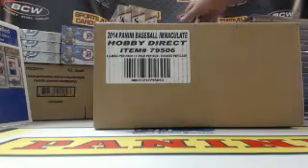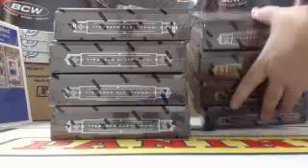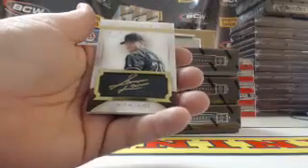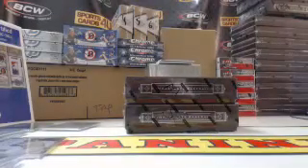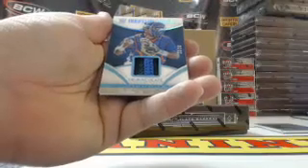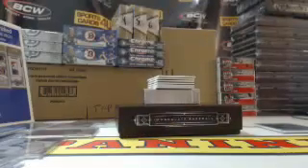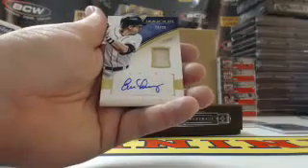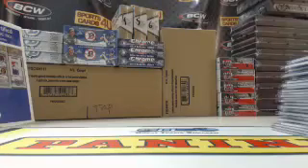2014 Panini Immaculate Baseball 4Box Team Break #3 (10-3-14)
2014 Panini Immaculate Baseball 4Box Team Break #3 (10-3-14)